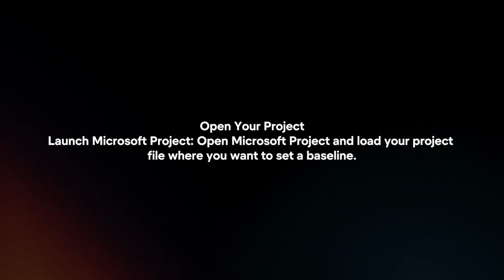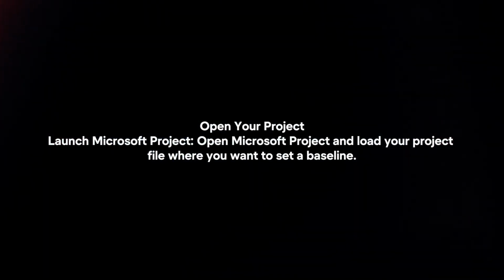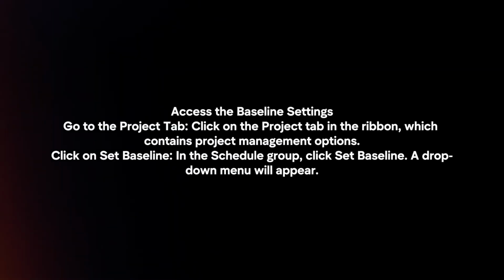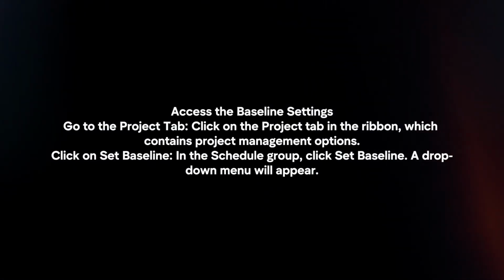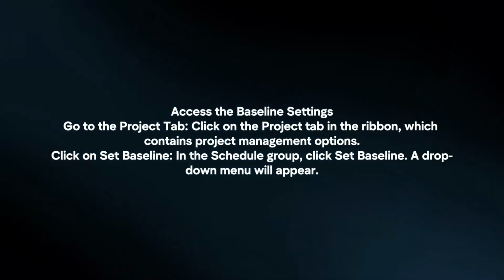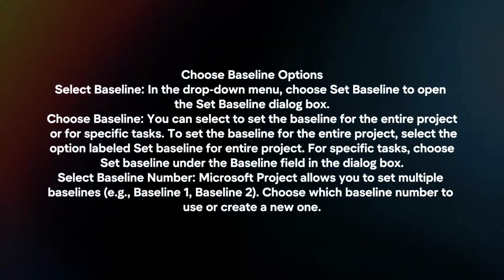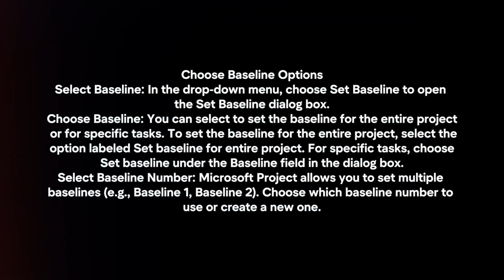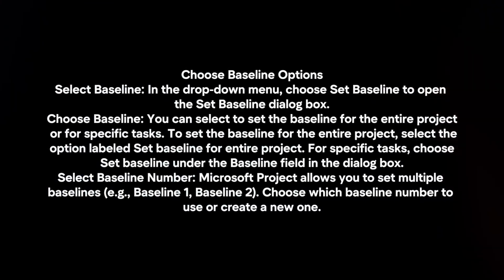How To Set Baseline In Microsoft Project? (2024)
In this video I will explain In this video I will explain How You Can Set Baseline In Microsoft Project In 2024.